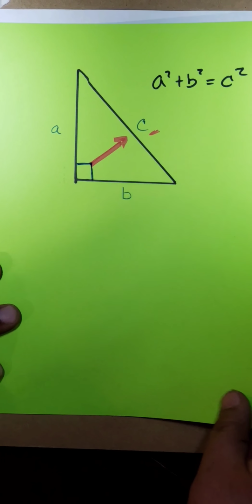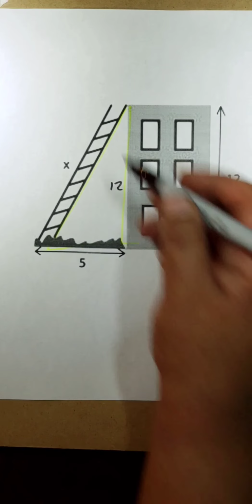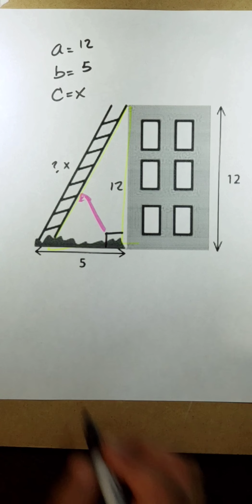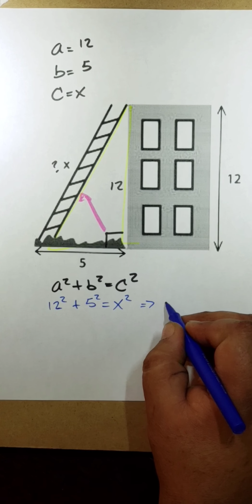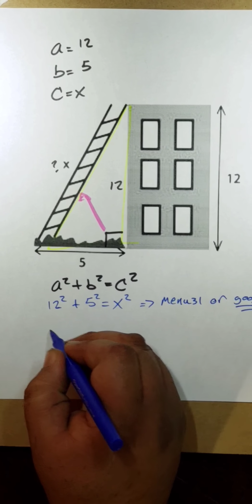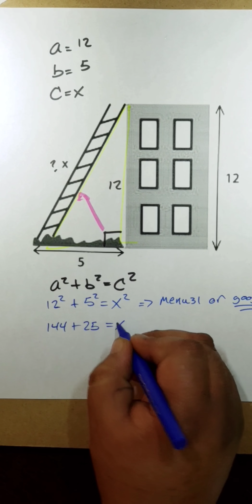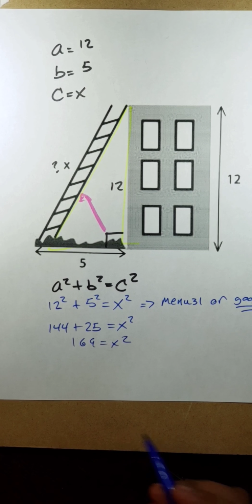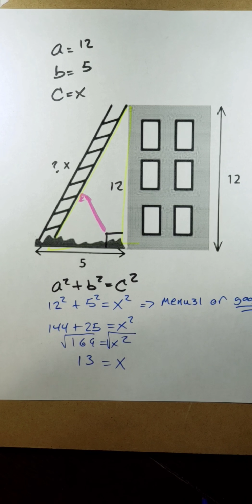Pythagoras Theorem Problem Solving for c April 4, 2020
Pythagorean Theorem Problem Solving for c